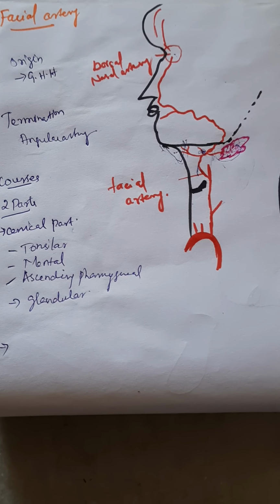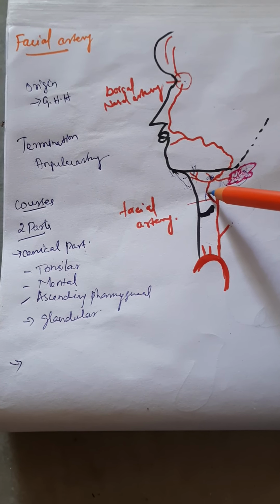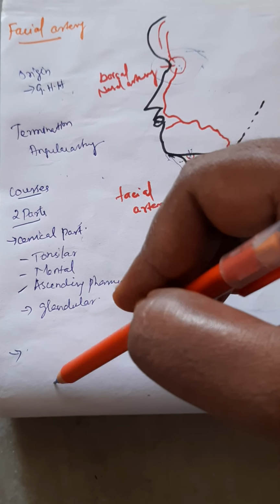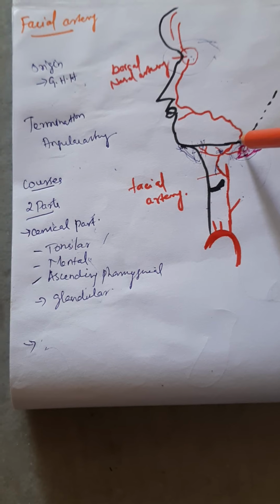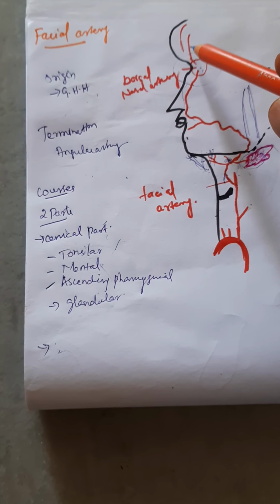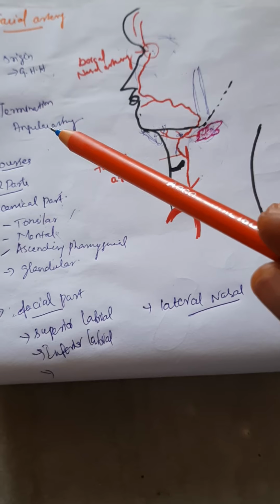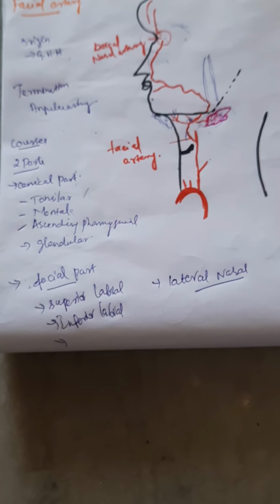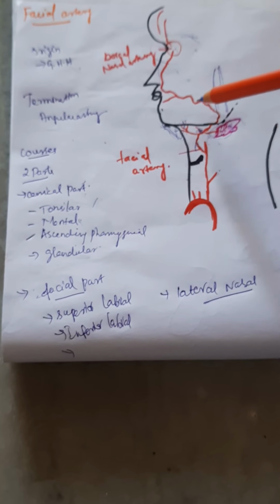Exam guide 2: facial artery how to write simplified make you all pas😄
Facial artery ,branch of external carotid artery, courses facial and cervical part and branches